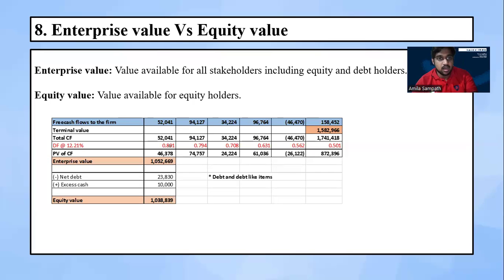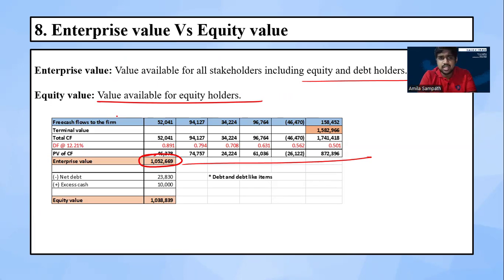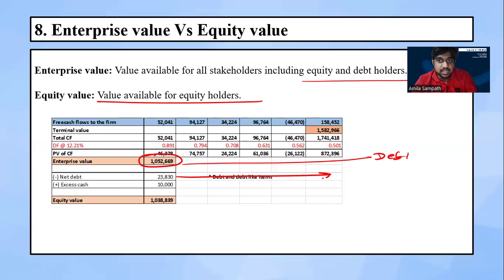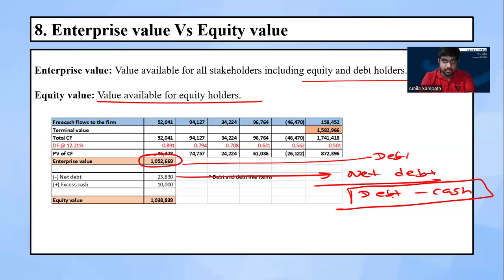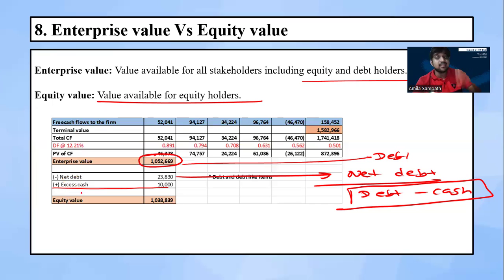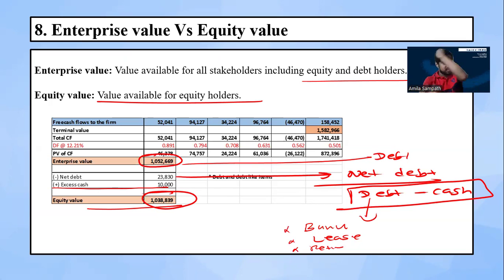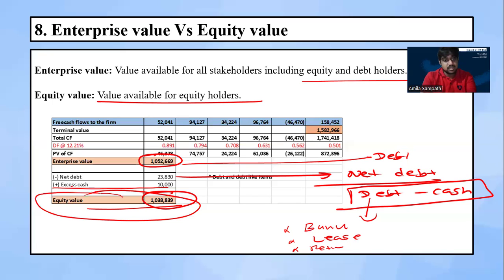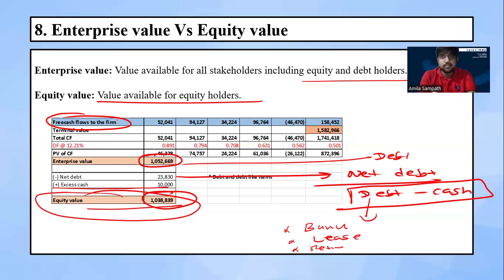08. Enterprise Value Vs Equity Value (CA ACCA CMA Business Valuation)